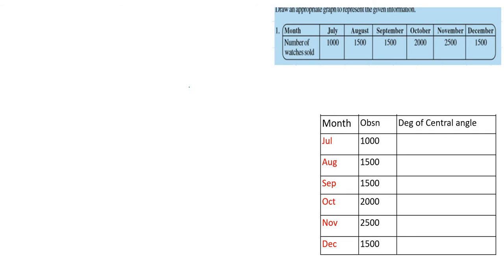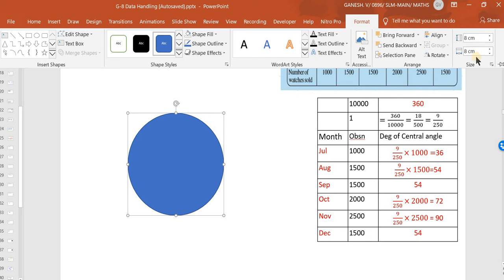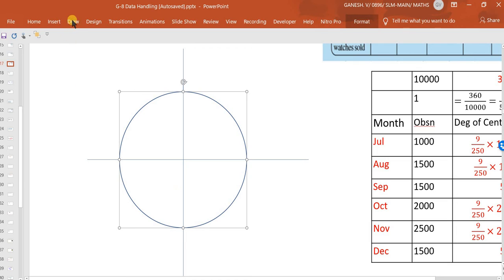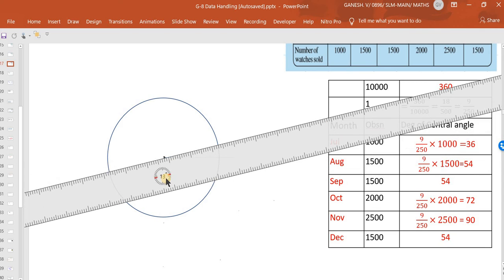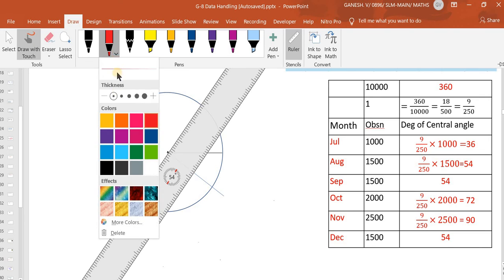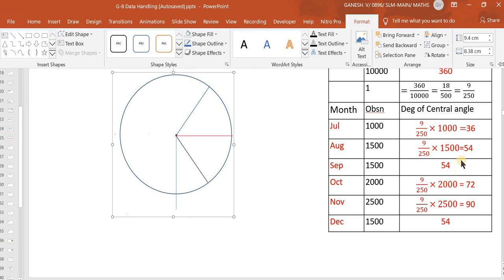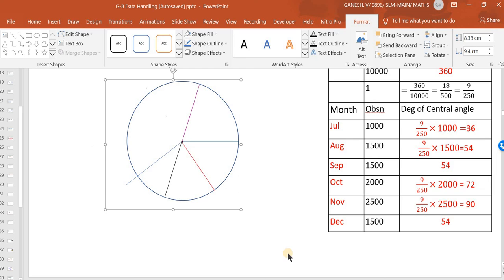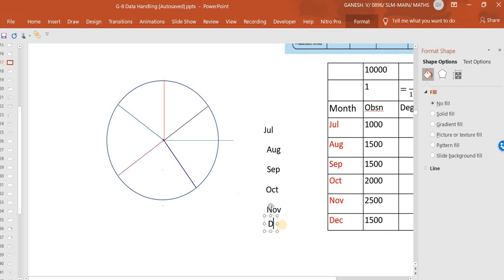PIE CHART using PPT object tools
In this video, drawing a pie-chart on a power-point slide using PPT object tools for the given is narrated.  Applicable as extra activity for Grade VIII to IX students of CBSE.